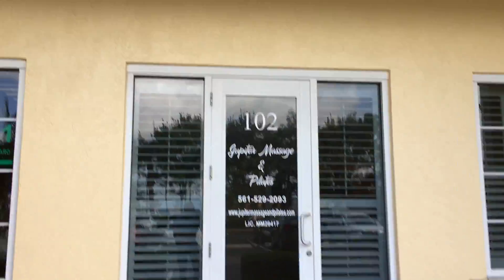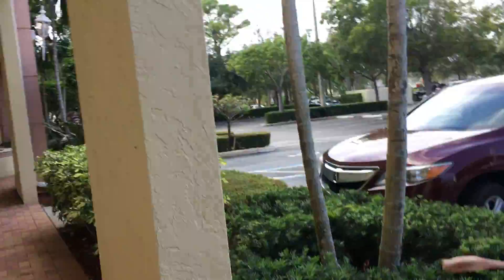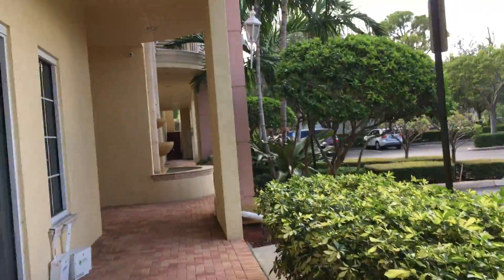Schindler Hydraulic Elevator at Pebworth Professional Plaza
Riding the dirty elevator at Pebworth Professional Plaza in Jupiter, Florida. Also, this is the only surviving 330A older due to Nordstrom in Wellington's 330A being turned off after April 5,2019.
Type:330A Hydraulic
Capacity:3500 LBS
Installed:2000's
Fixtures:Standard HT
Floors:2.